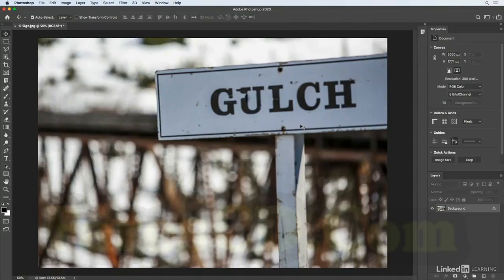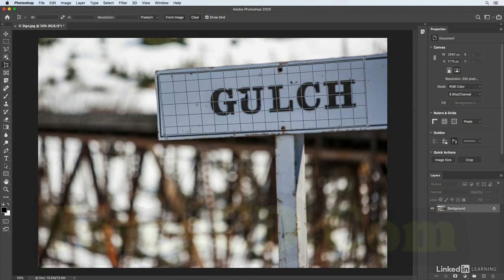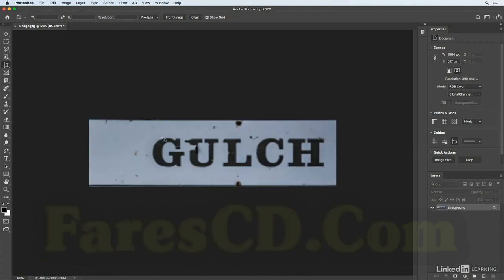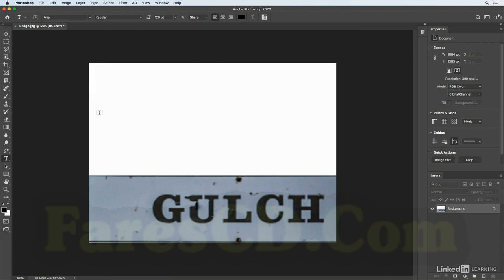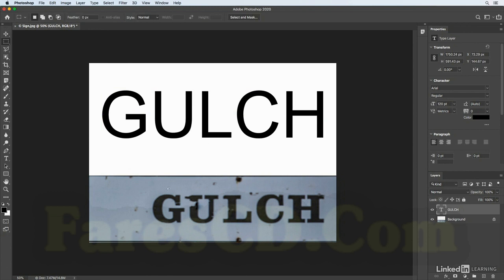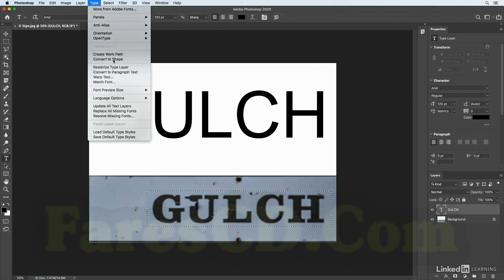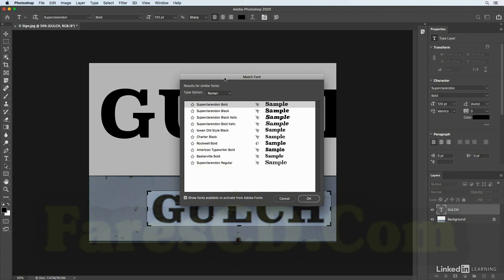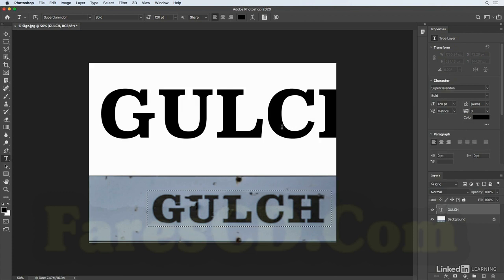29 Matching fonts new